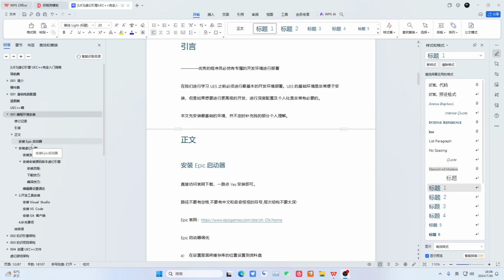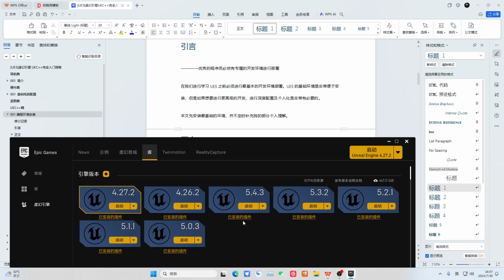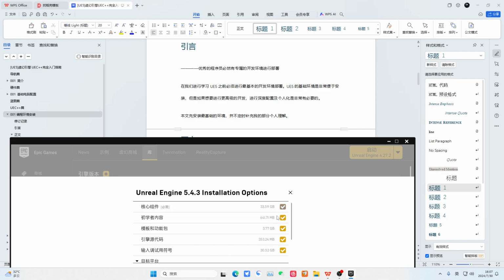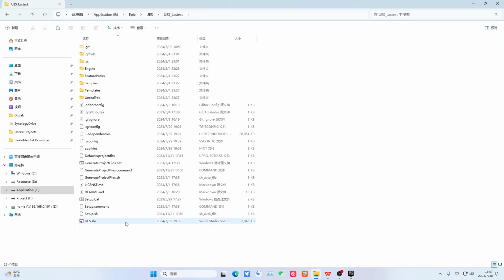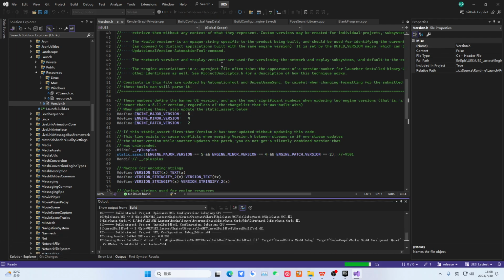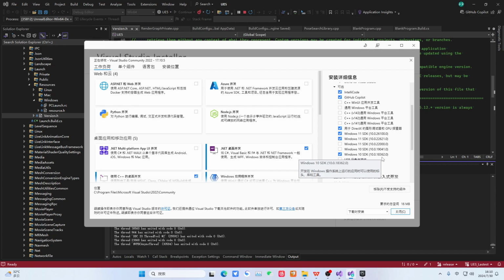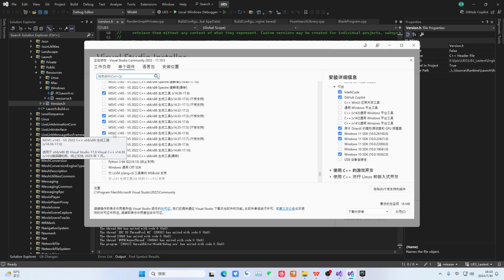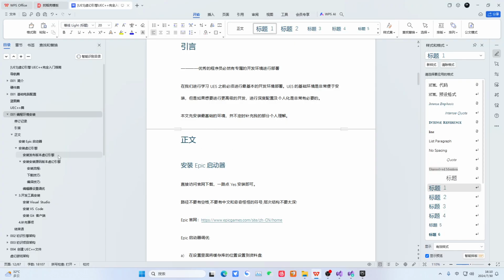UEC++ From Basics to Advanced | M01-000: Course Navigation & Environment Roadmap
Welcome to Module 1 of the UEC++ From Basics to Advanced course! In this navigation video, instructor Xiao Gang introduces the modular approach used throughout the course and outlines what Chapter 1 covers: setting up a complete Unreal Engine C++ development environment.

We explain the two types of UE engines — release version (installed via Epic Games Launcher) and source version (compiled from GitHub) — and when you need each. The instructor also gives an overview of the compilation workflow and emphasizes that if your environment is already properly configured, you can skip this chapter.

This module is available for free preview so all learners can verify their setup before diving into the paid course content.